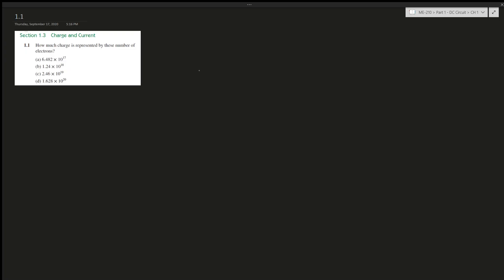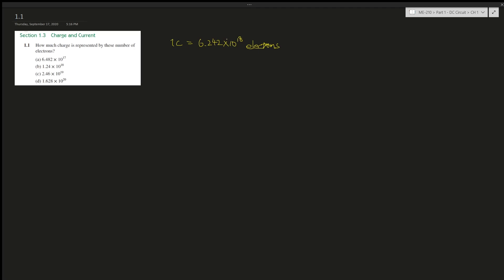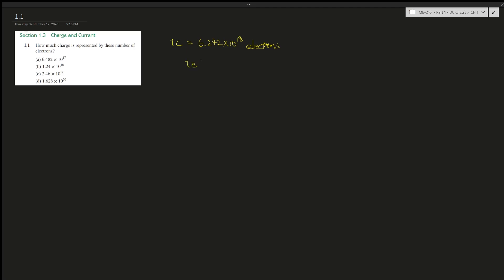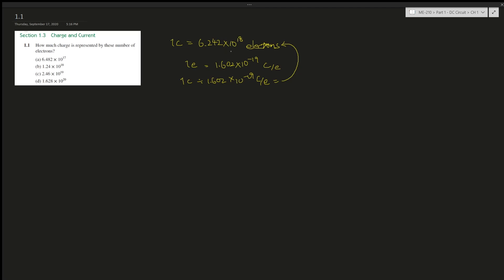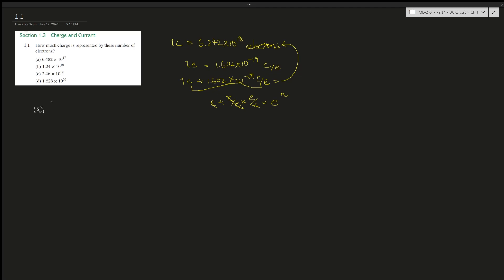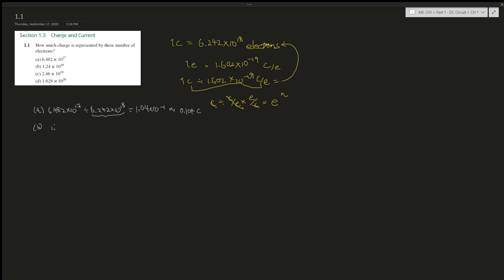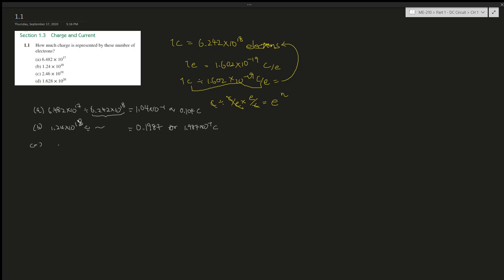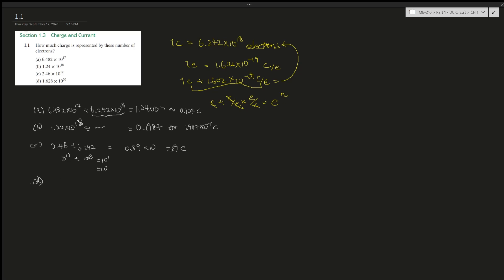1-1 How much charge is represented by these number of electrons?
1.1 How much charge is represented by these number of
electrons?

Book: Fundamentals of Electric Circuits
Author: Charles K. Alexander | Matthew N.O. Sadiku
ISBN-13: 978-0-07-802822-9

1. Specific problems that you would like me to make a video on
2. Further support on a specific question
3. Personal Tutor (online)
4. The PDF version of this book (6th Edition)